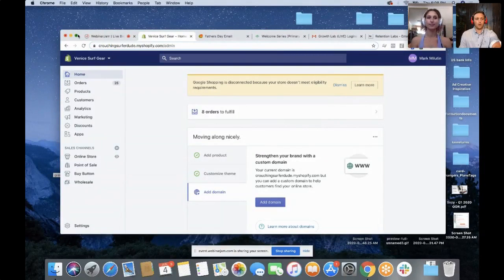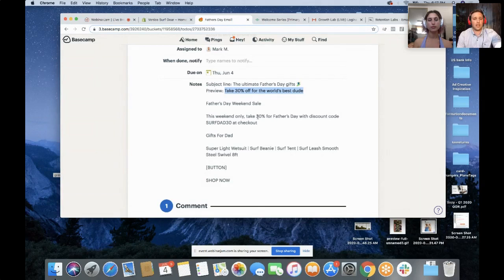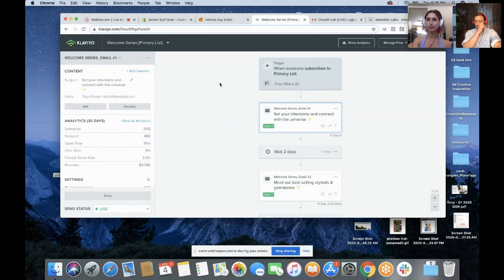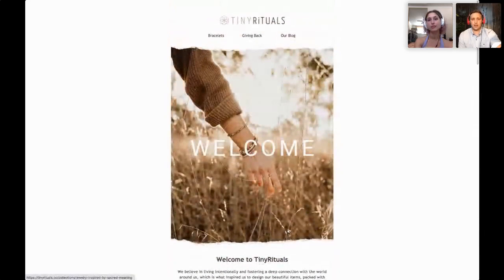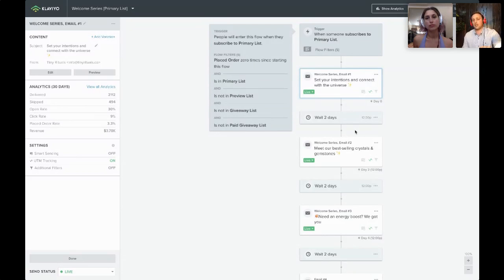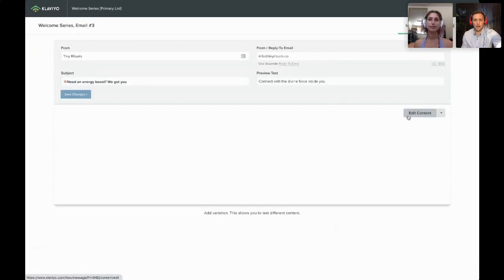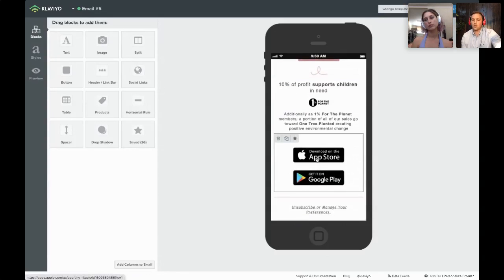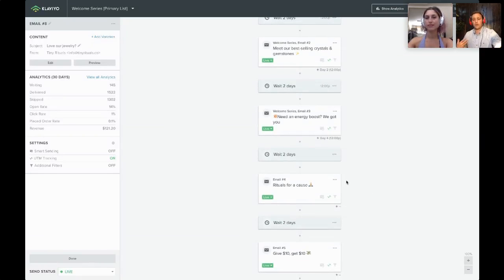Email Marketing Masterclass: Build Your First Campaign Like an Expert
Note: this is a replay of our LIVE training from June 4, 2020 🎥

In this Growth Lab masterclass our experts, Mark Milutin and Alexandra Antonopoulos, show us step-by step how to create professional email campaigns with both Shopify Email and Klaviyo.

In this masterclass you will learn:

✔︎ How to build your first Email marketing funnel
✔︎ How to get started with Shopify Email and Klaviyo
✔︎ How to create winning assets that will convert
✔︎ How to track results and ramp up campaigns